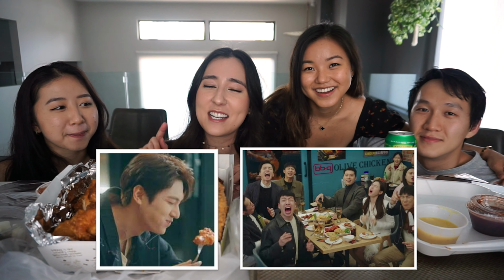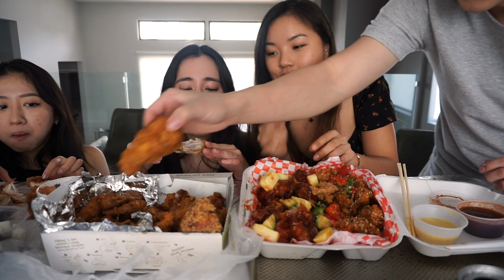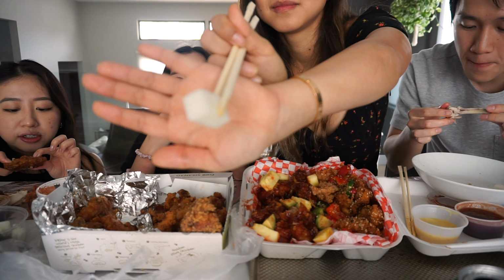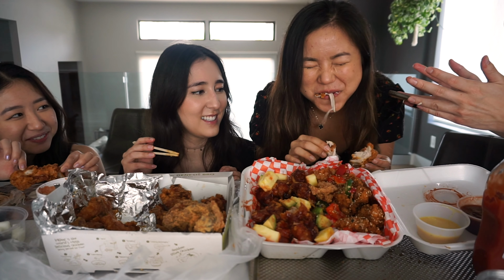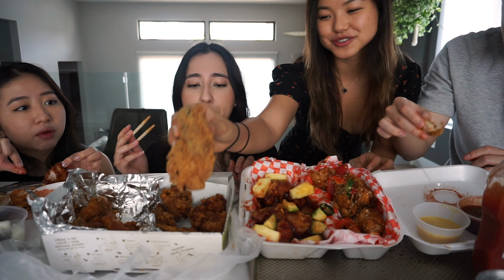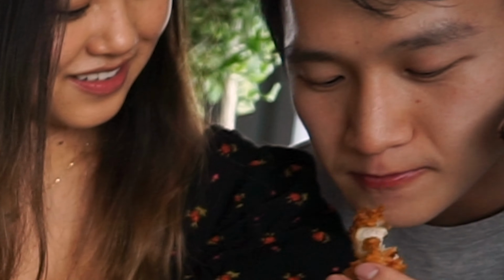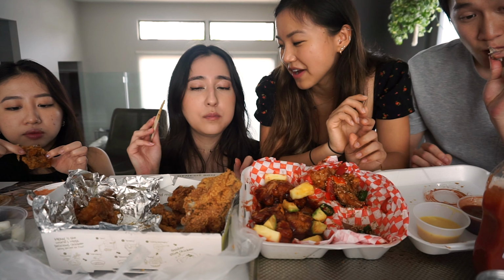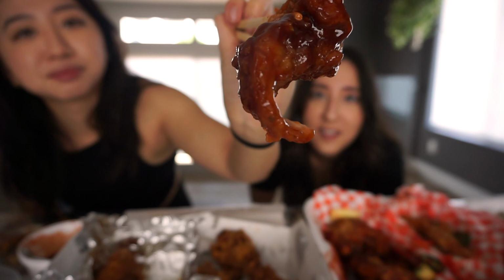trying fried chicken from k-dramas (THE KING & CLOY) - bbq olive chicken | MUKBANG & REVIEW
I've been watching A TON of kdramas during quarantine (mainly ones starring Hyun Bin ㅎㅎ)  and they are always eating fried chicken - especially in CLOY (Crash Landing on You) and The King!! I was driving in ktown and noticed a familiar logo from my favorite kdrama - the BBQ Olive Chicken logo. At last, my friends and I could finally satisfy our fried chicken cravings to see if it was actually as tasty as the dramas made it look.

We decided to also get chicken from a local Korean fried chicken spot (Gol Tang Chicken) that had 4.5 stars on yelp for comparison. BBQ Olive Chicken in ktown only has 3.5 stars on yelp, but not sure why! In our opinion, BBQ was just as tasty as the dramas made it look.

Hope you enjoy our fried chicken mukbang and review~

~be sure to watch in HD to view the crunchiness of the fried chicken~